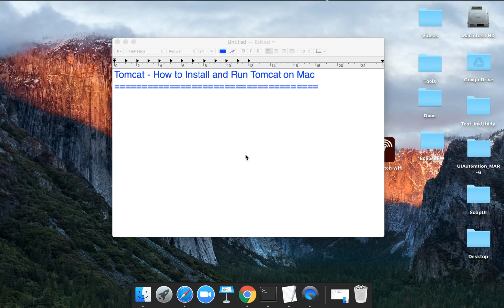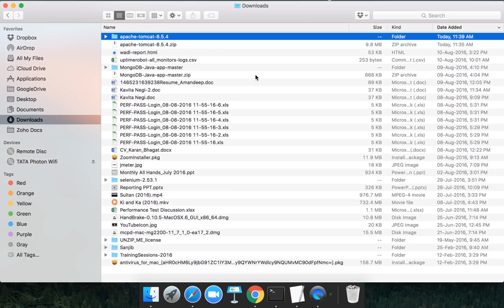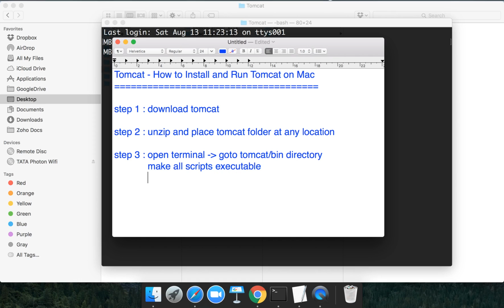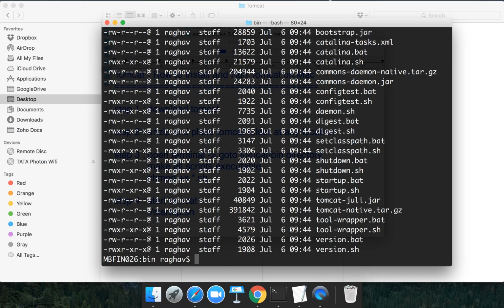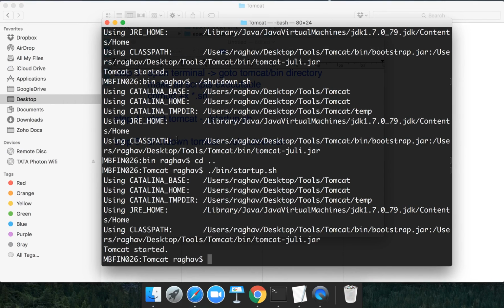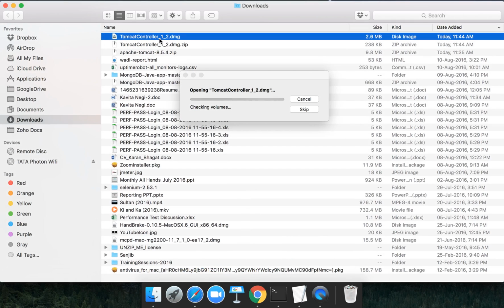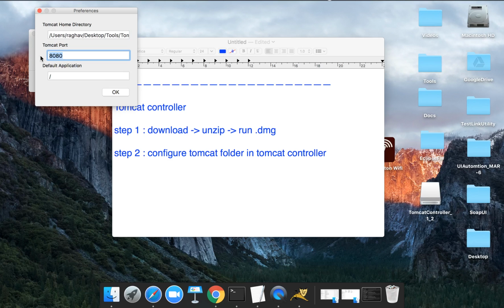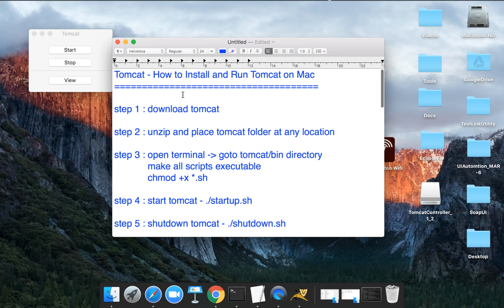Tomcat - How to Install and Run Tomcat on Mac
For Step3
In case of windows chmod command will not work. This step might not be needed if you are on windows. Else you can right click on the file/folder goto security tab and change the permissions.
Can watch -
TOMCAT - How to install and run on Windows | Change Port | Run app
Step 1 : download tomcat
Step 2 : unzip and place tomcat folder at any location
Step 3 : open terminal - goto tomcat/bin directory
   make all scripts executable
   chmod +x *.sh

Step 4 : start tomcat - ./startup.sh
Step 5 : shutdown tomcat - ./shutdown.sh

Tomcat controller

step 1 : download - unzip - run .dmg

step 2 : configure tomcat folder in tomcat controller